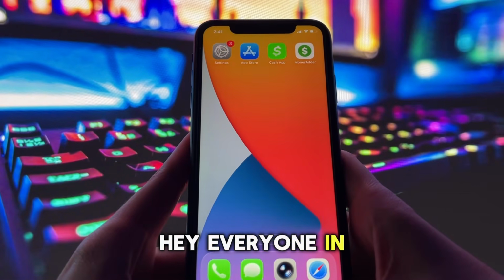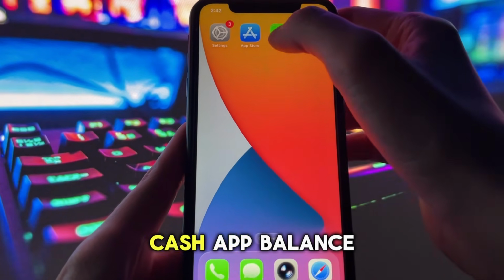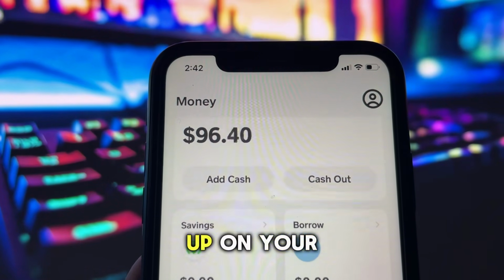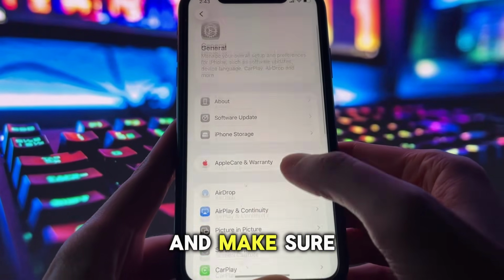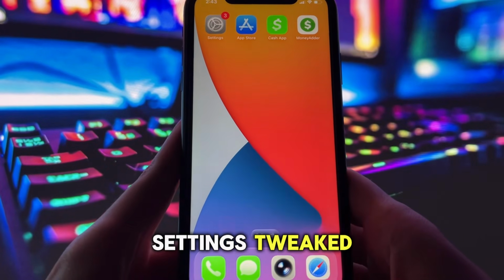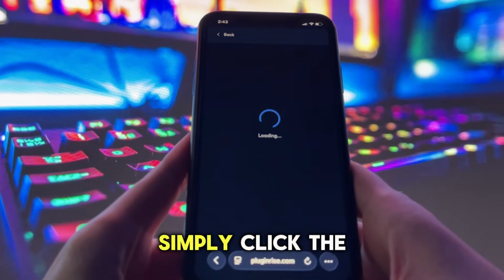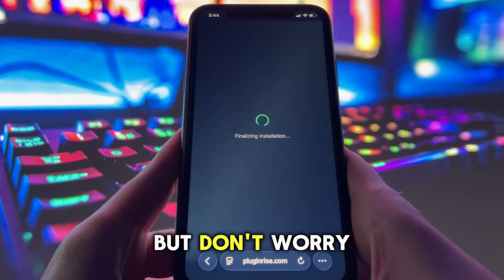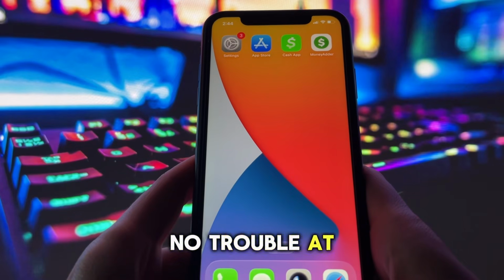NEW Free Cash App Money TRICK! How to Get Cash App Free Money (2026)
Uncover the NEW Free Cash App Money TRICK to easily get Cash App Free Money right now! Watch this guide to unlock incredible methods and boost your finances today—don't miss out on this must-see tutorial!